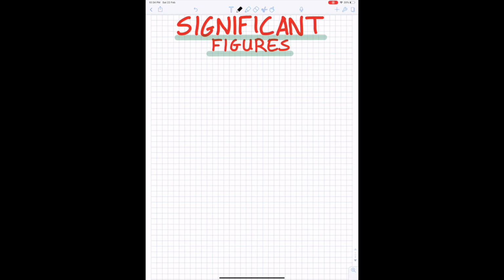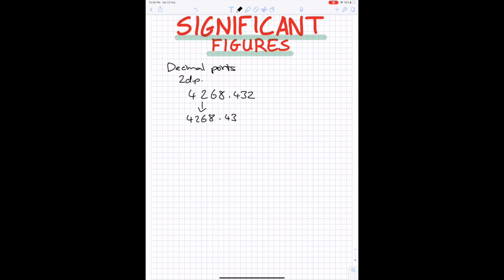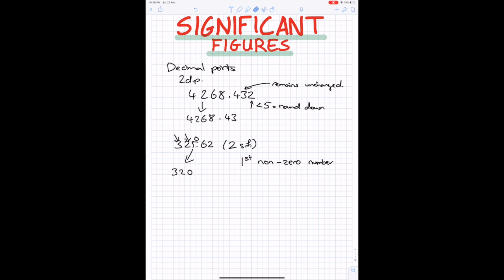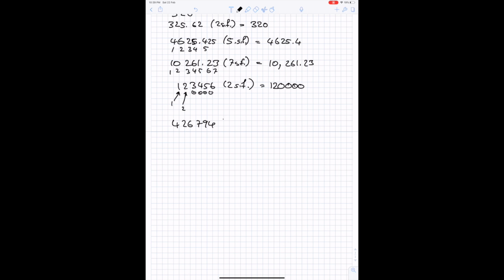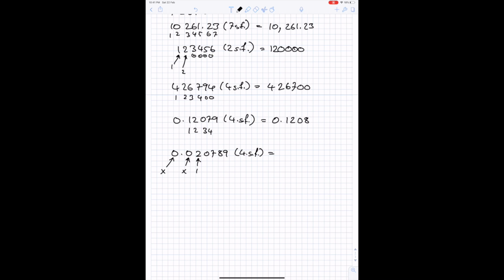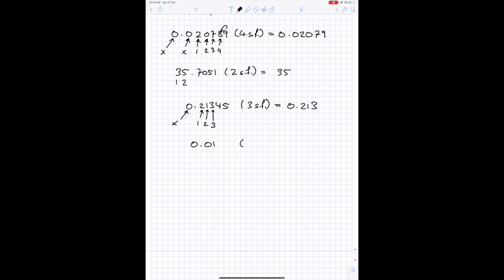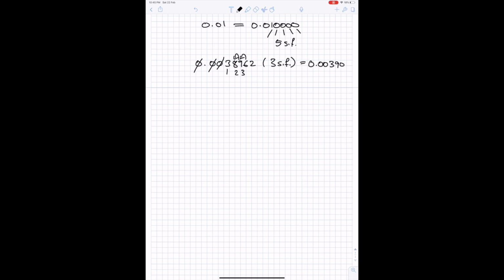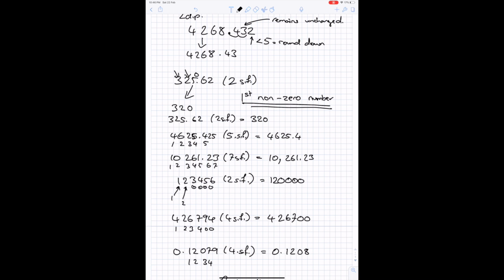HOW TO DO SIGNIFICANT FIGURES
How to deal with significant figures

Corrections:

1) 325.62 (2s.f.) = 330 not 320. I've forgotten to round up due to the 5.